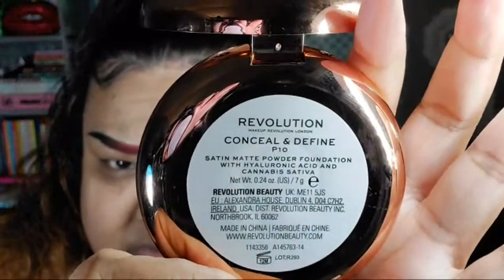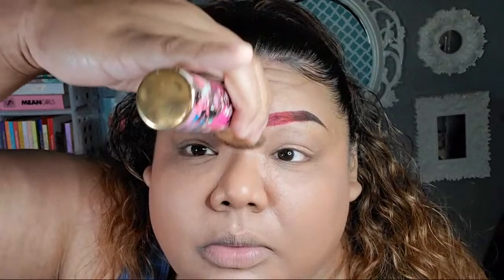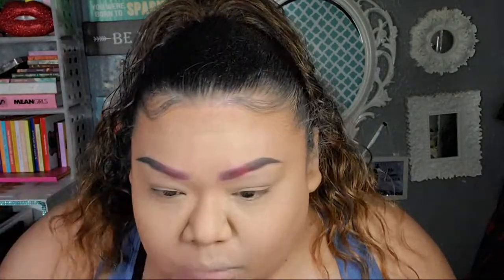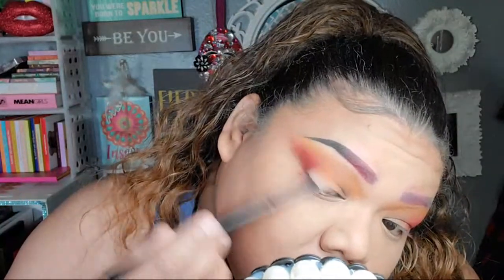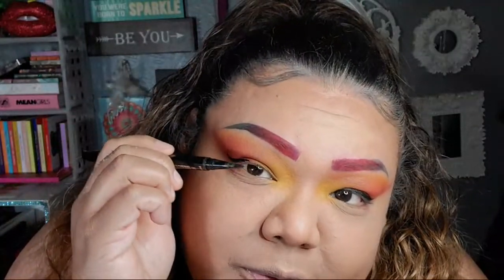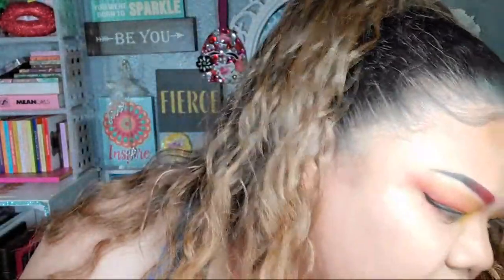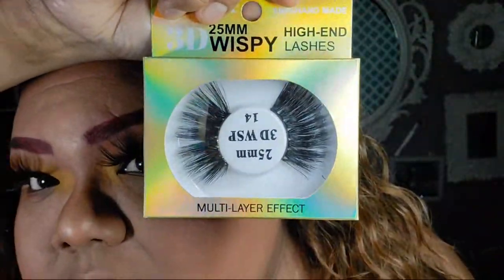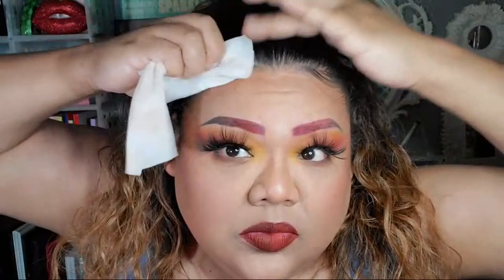Playing In Makeup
Hi im Lala ..welcome !! On this channel we are all about being ourselves with no judgements . I upload about 4-5 days a week. My content consist of Beauty Reviews,Makeup looks, Recipes, and hauls. Hope you stick around and enjoy.

🐌 Snail Mail:
Lala